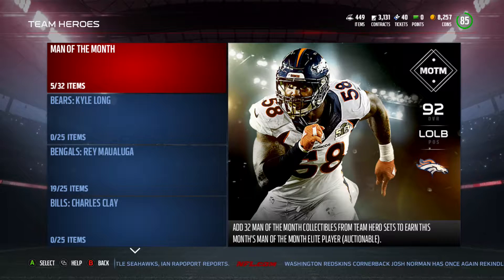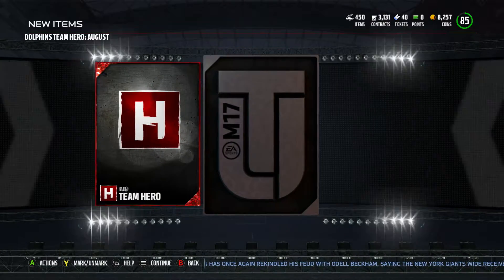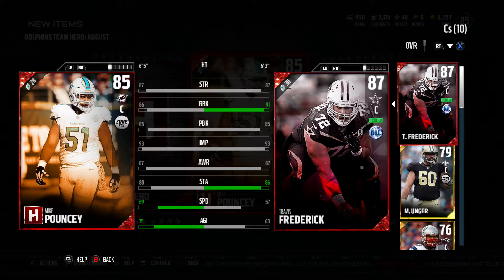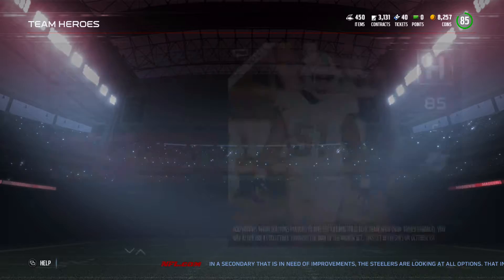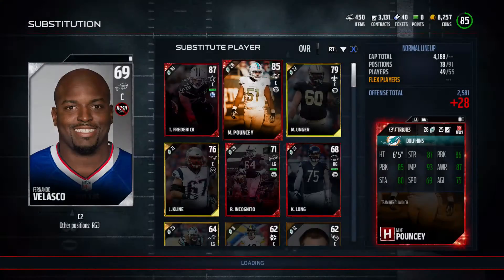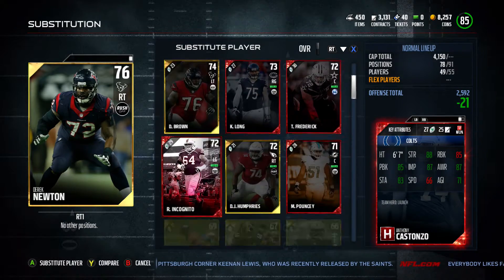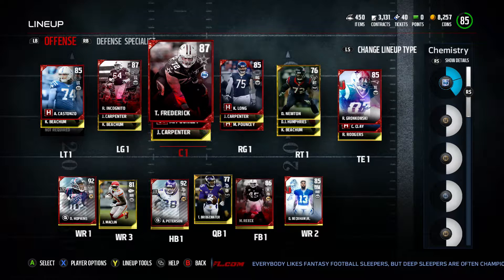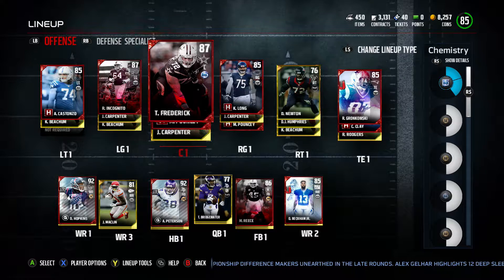85 OVR MOTM C Mike Pouncey! - Madden NFL 17 Set Complete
We finish the Dolphins set and get and 85 overall center!